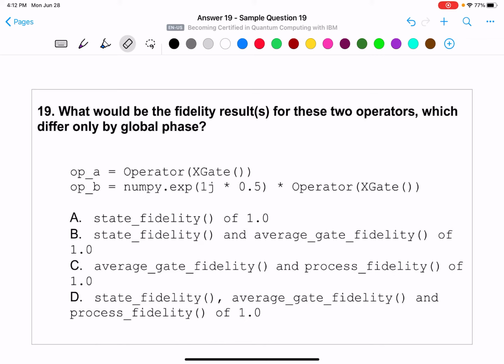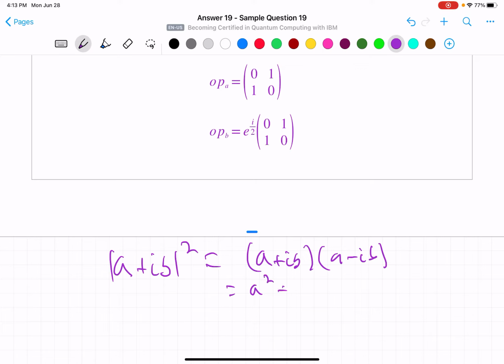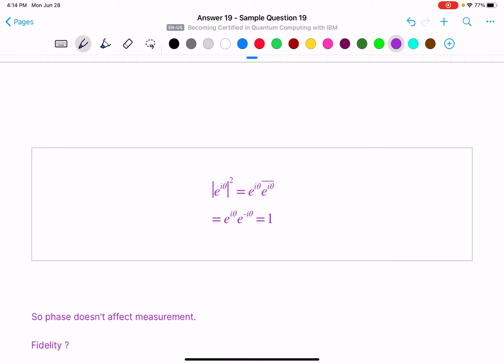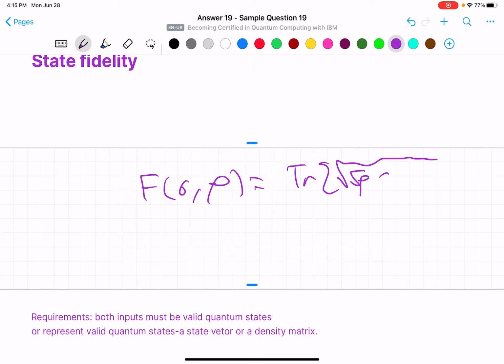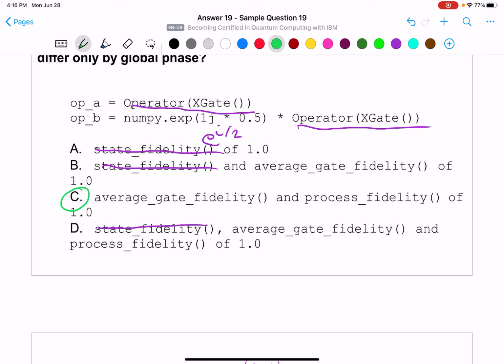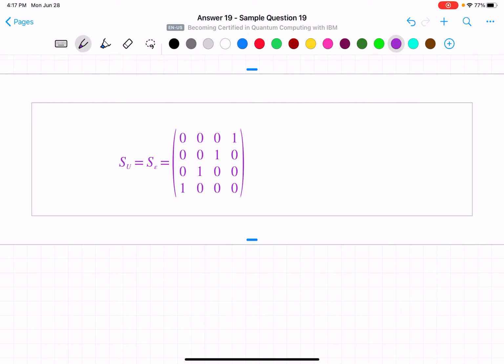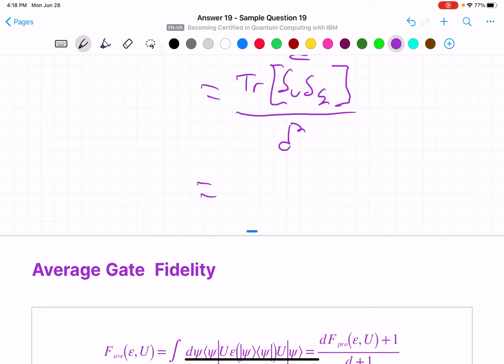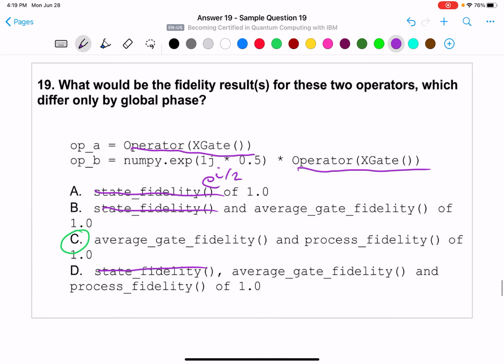Sample Question 19 - IBM Quantum Developer Certification - Pencil/paper Approach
Here I present a by-hand pencil/paper approach to solving question 19 of the sample exam for the IBM Certified Associate Developer - Quantum Computation using Qiskit v0.2X, helping fellow computer scientists become certified in quantum computing using Qiskit.